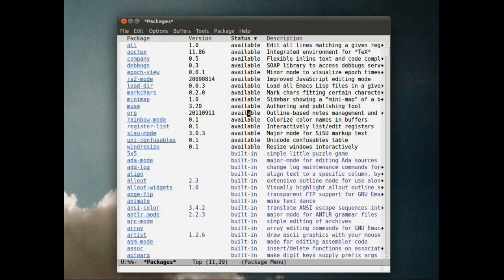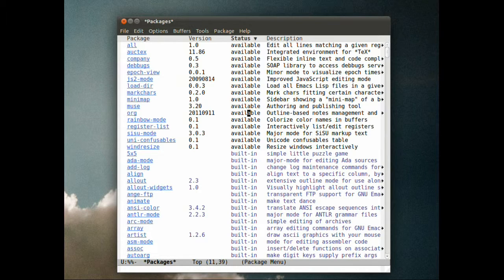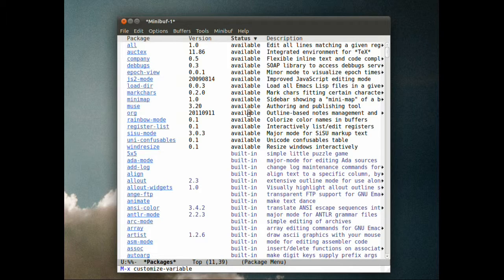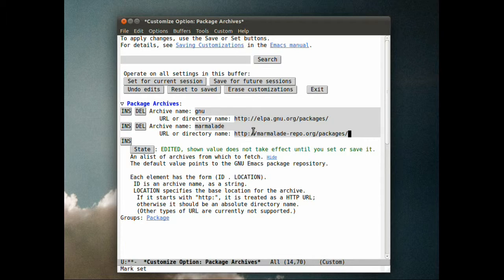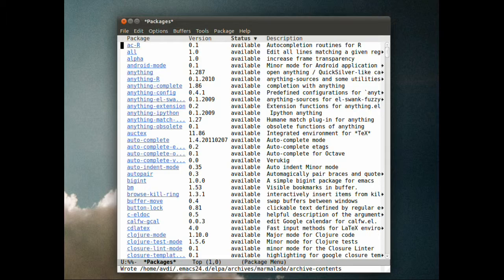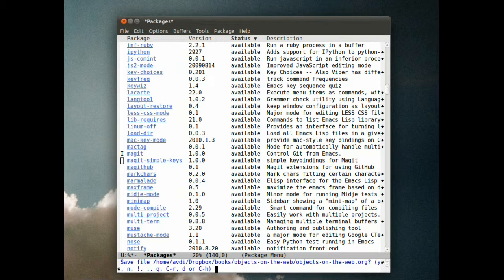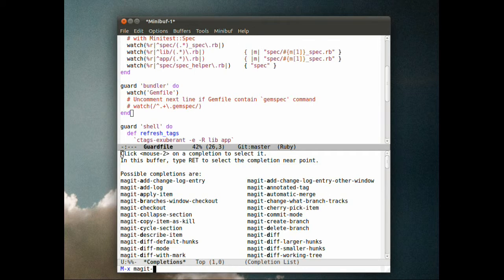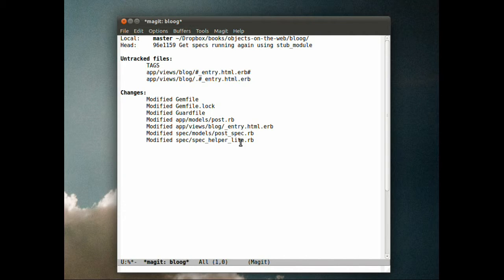Emacs Reboot #6: Marmalade, Magit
In which I add a new package archive and install Magit.